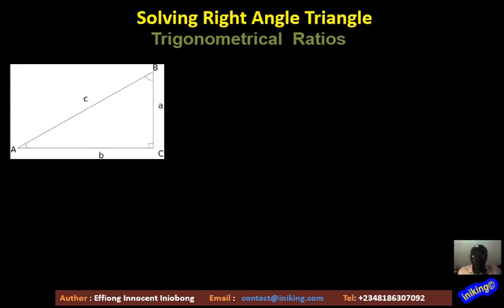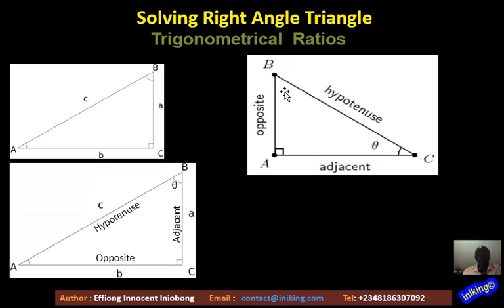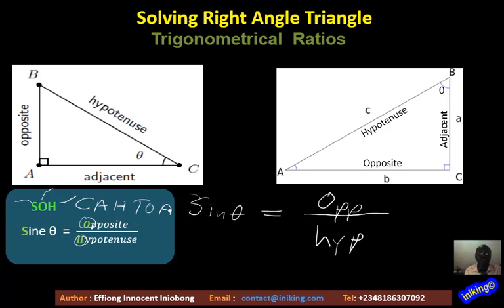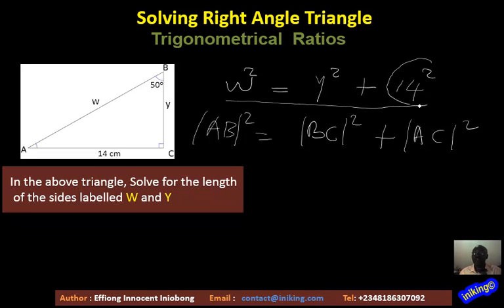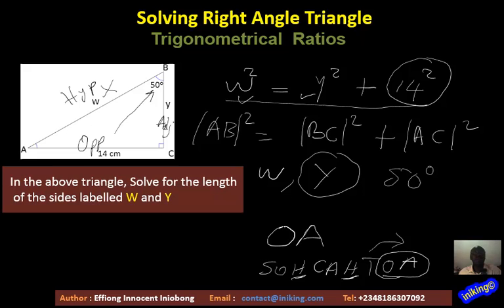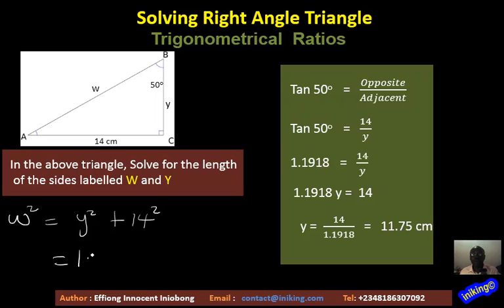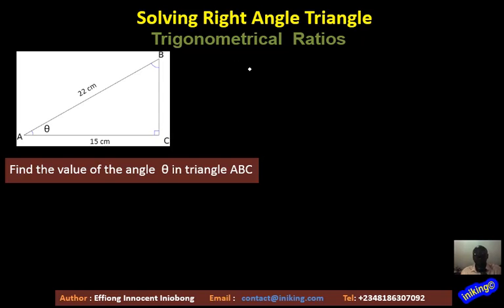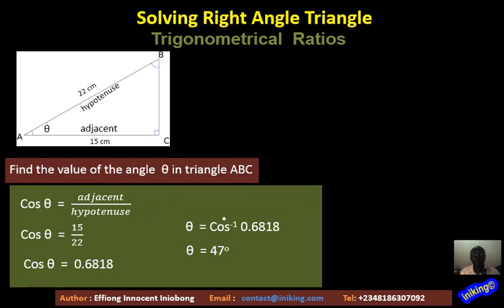Solving Right Angle Triangle Trigonometrical Ratios 4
Introducing and using trigonometrical ratios of Sine, cosine and tangent to determine the lengths of the sides of a right angle triangle and determining its angles.